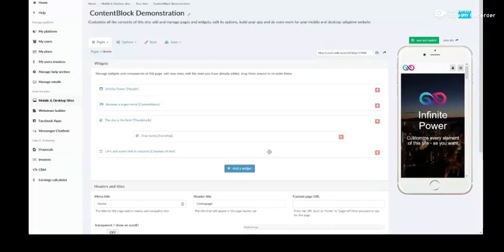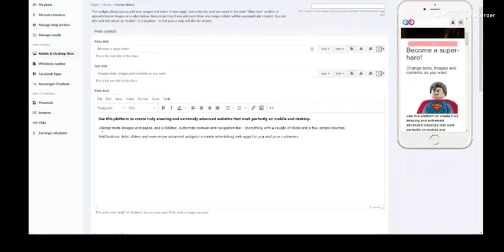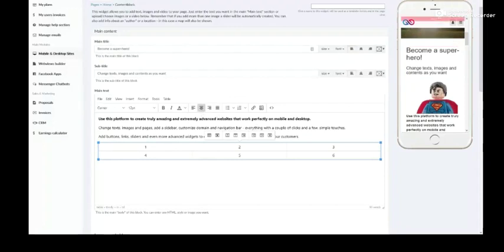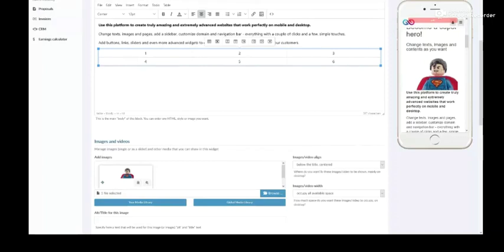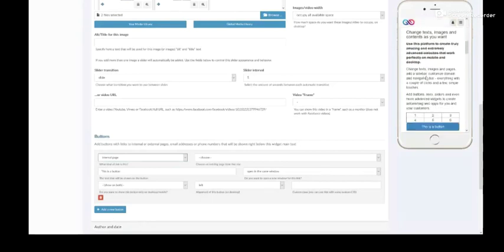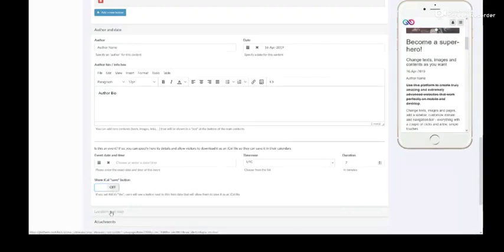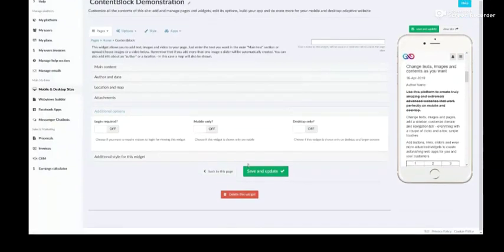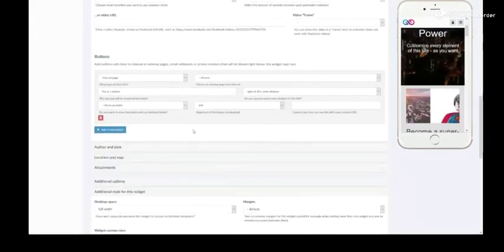WB Content Widget